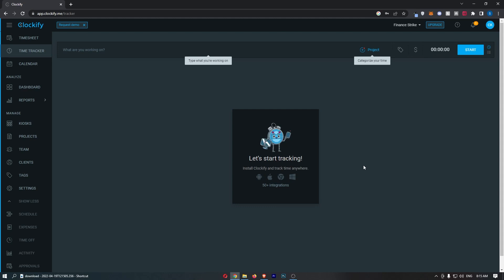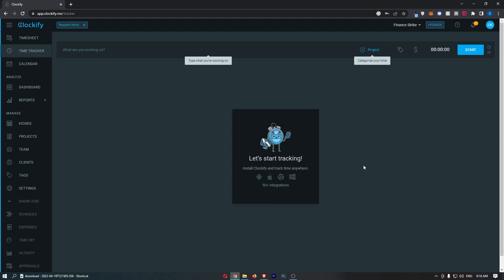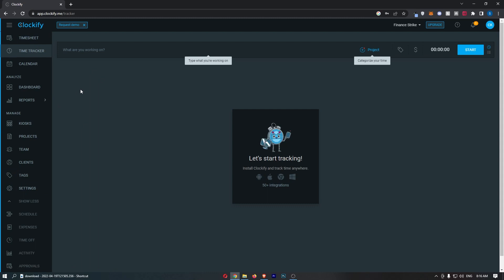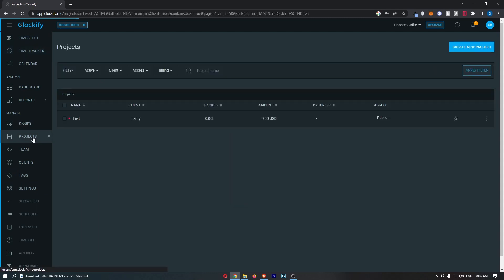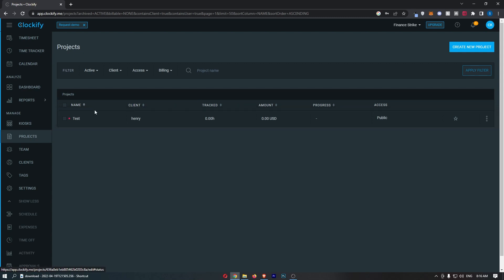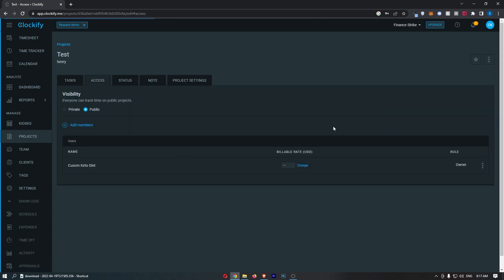How To Set Project To Private on Clockify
In this tutorial I will show you How To Set Project To Private on Clockify